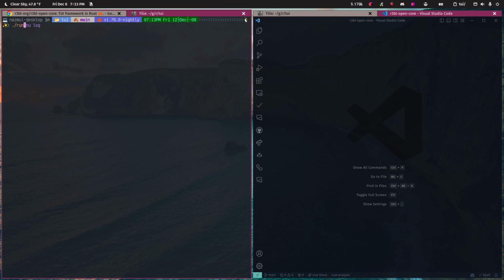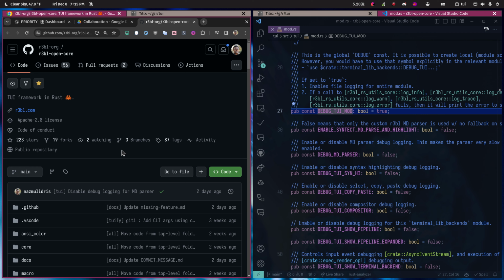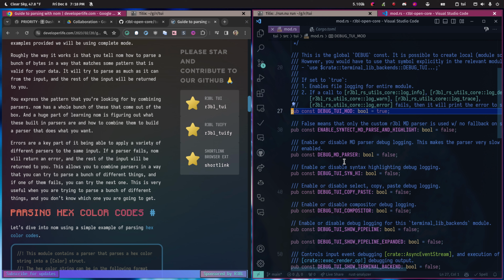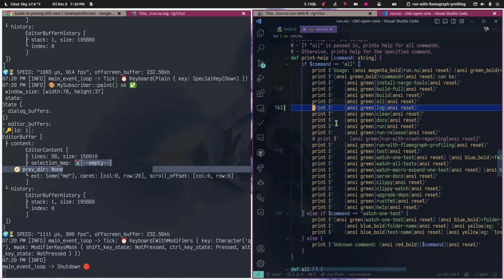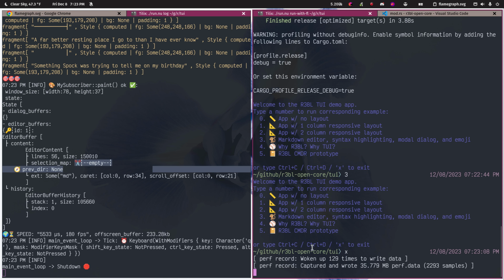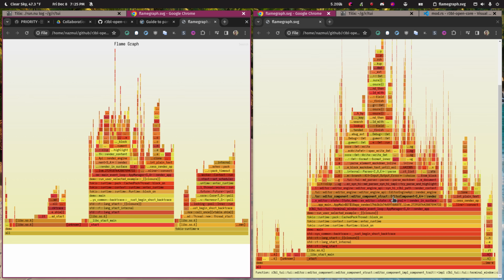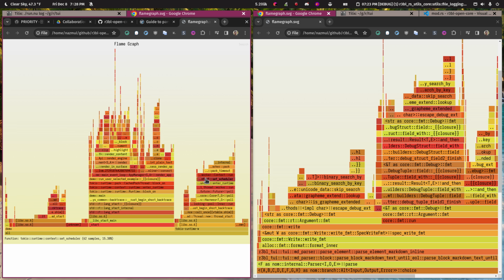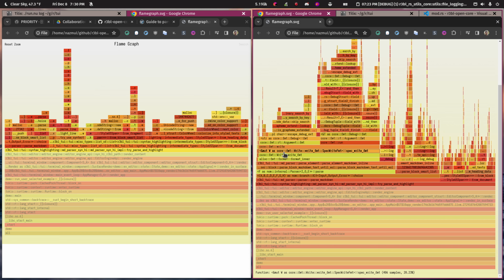How to use Rust flamegraph profiler in r3bl-open-core